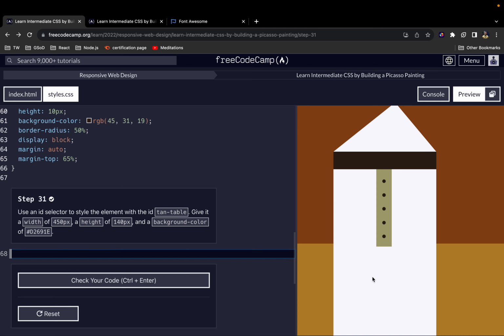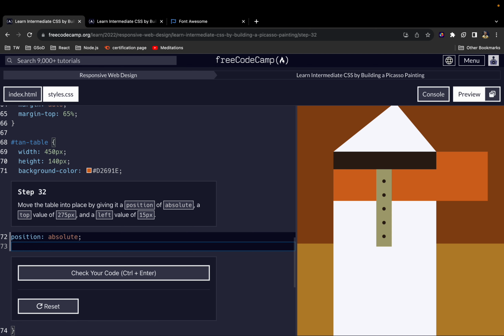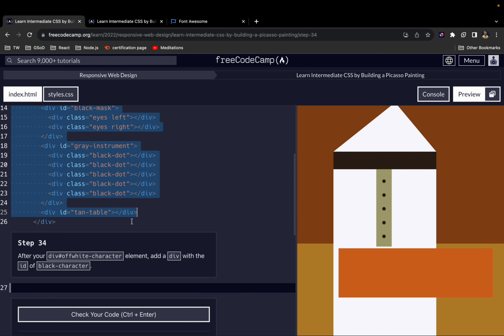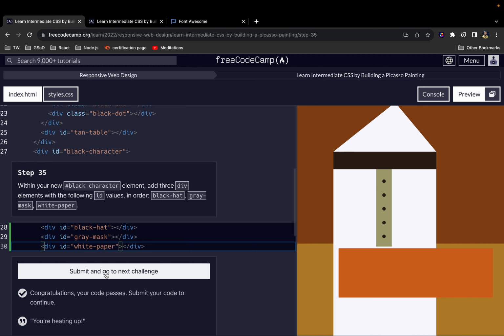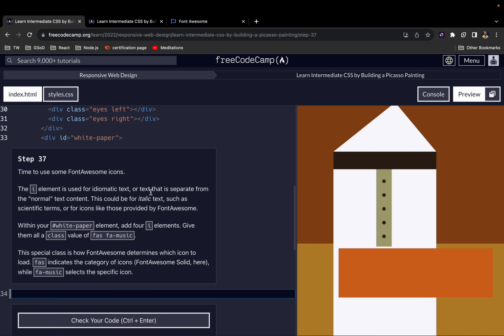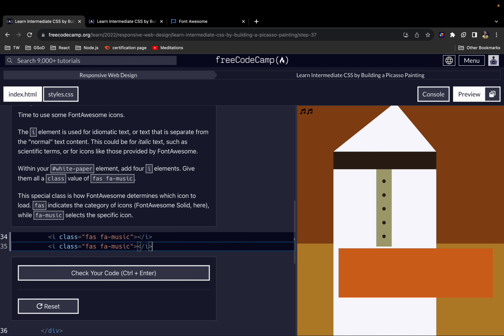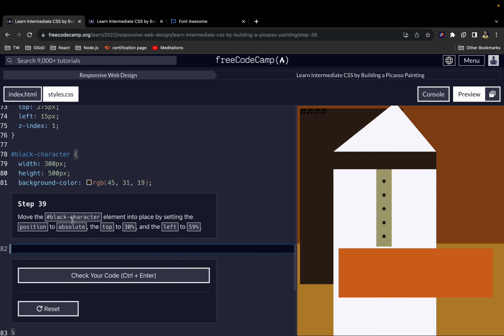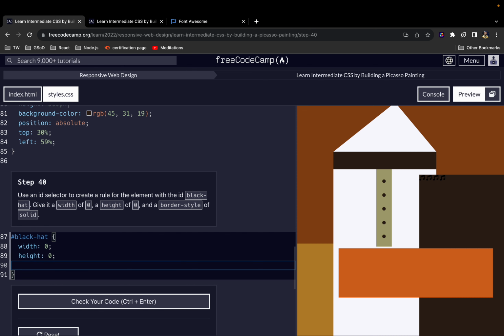FreeCodeCamp Walkthrough | Learn Intermediate CSS (Steps 31 - 30) - HTML & CSS Tutorial